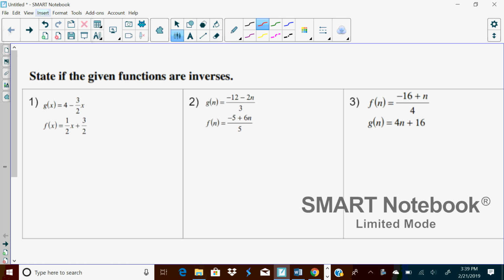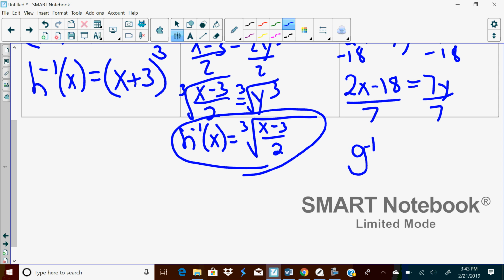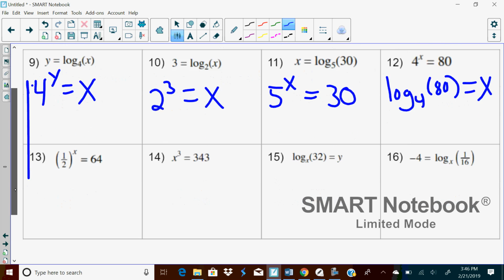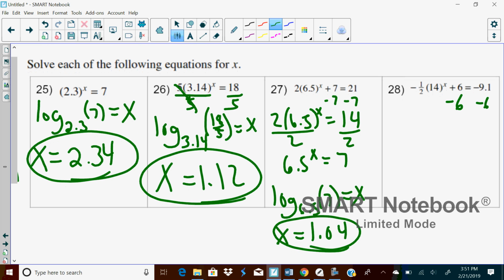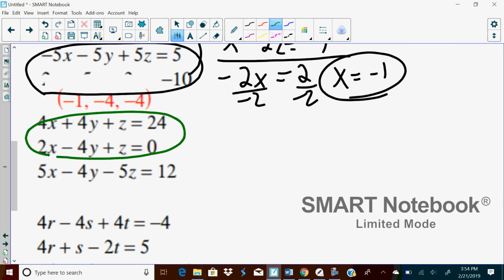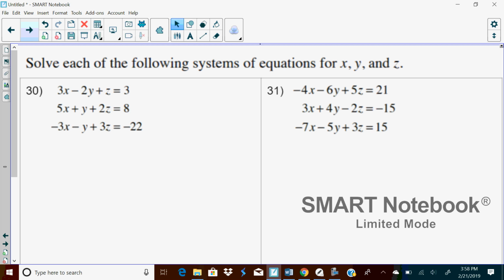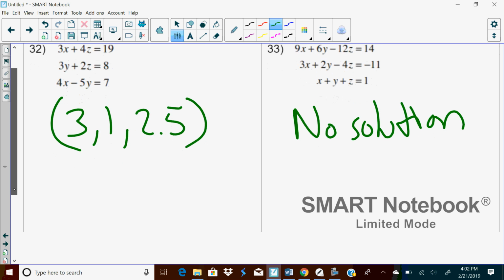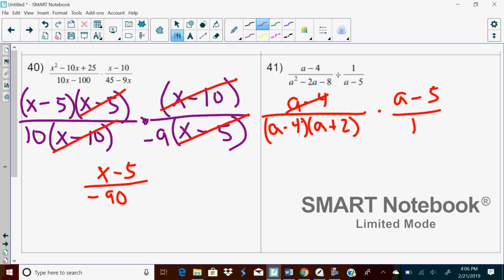Algebra II Chapter 6 Closure or Study Guide